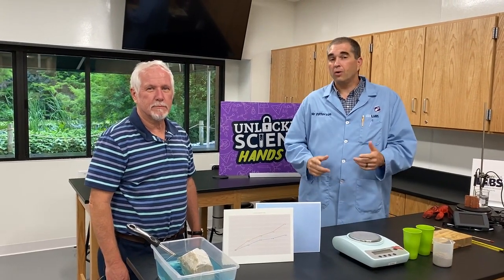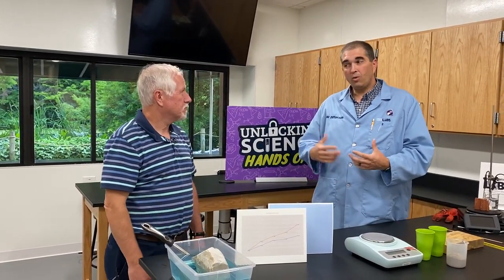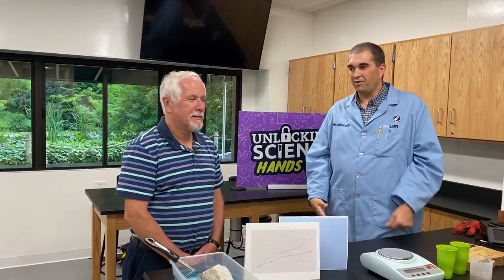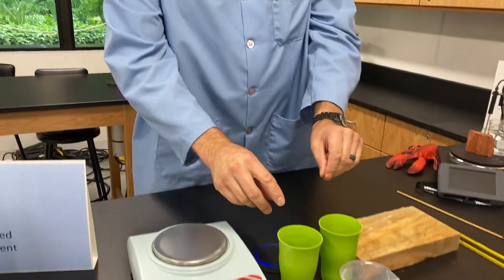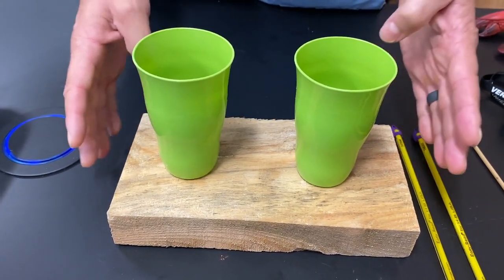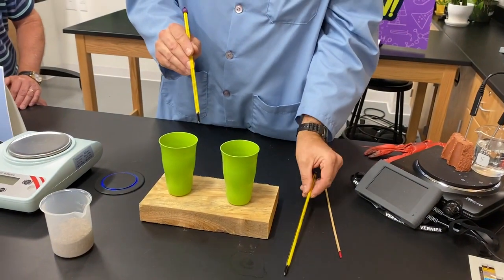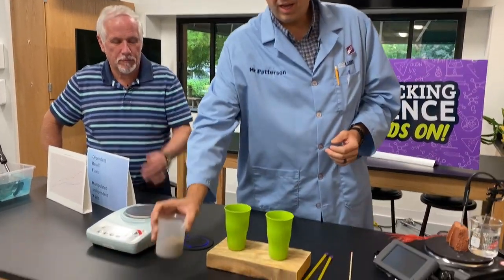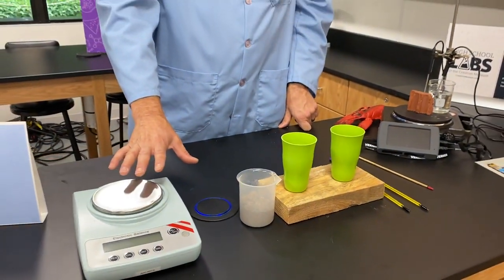Hands On: Holding the Heat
Learn how God has created water with the superpower of holding massive amounts of heat!

Answers in Genesis videos, live streaming, and more—all in one place.